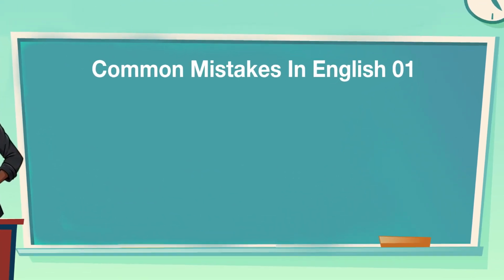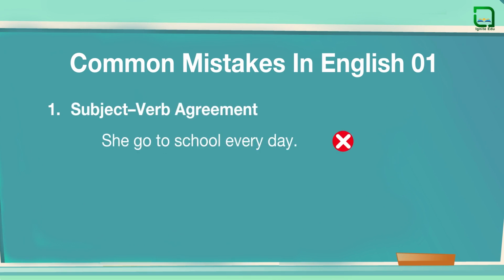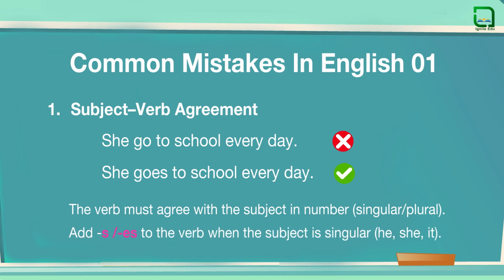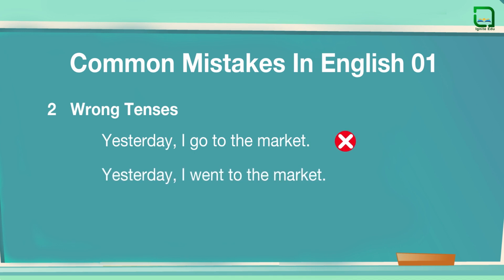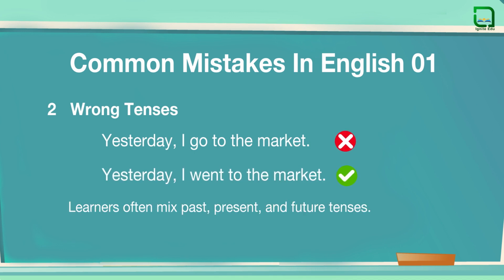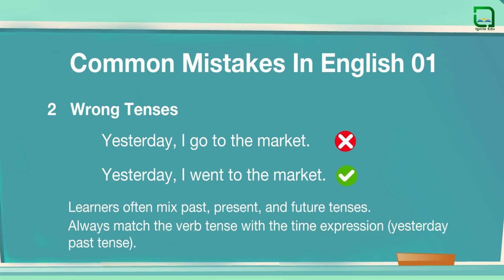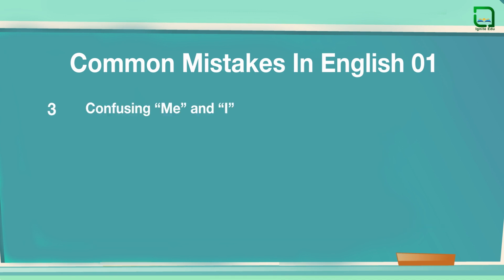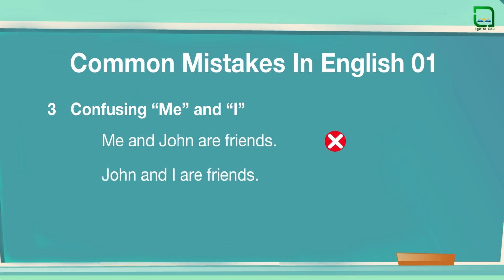Common Mistakes In English 01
Do you often make grammar mistakes in English? 🤔 Don’t worry—you’re not alone! In this lesson, we break down 5 of the most common English grammar mistakes that learners make and show you how to fix them step by step.
👉 What you’ll learn in this video:
1️⃣ Subject–Verb Agreement – She goes vs. She go
2️⃣ Wrong Tenses – "I went" vs. "I go" yesterday
3️⃣ Confusing “Me” and “”I”—John and I vs. Me and John
4️⃣ Double Negatives—I don’t know anything vs. I don’t know nothing
5️⃣ Much vs. Many—Many books vs. Much books
By the end of this video, you’ll speak and write English more confidently, with fewer mistakes! 💯
🔥 Perfect for:
✔️ Students preparing for exams
✔️ English beginners & intermediate learners
✔️ Anyone who wants to improve grammar for speaking or writing